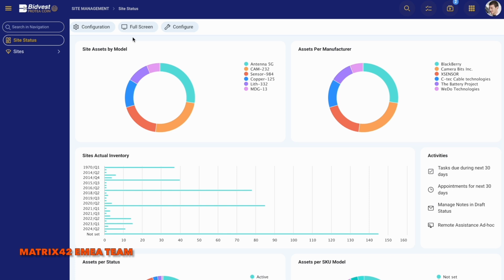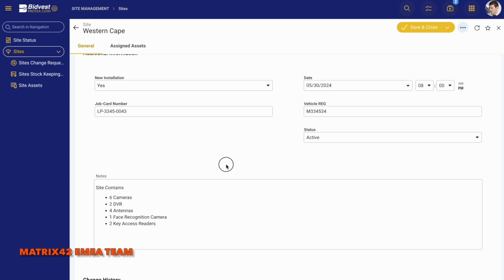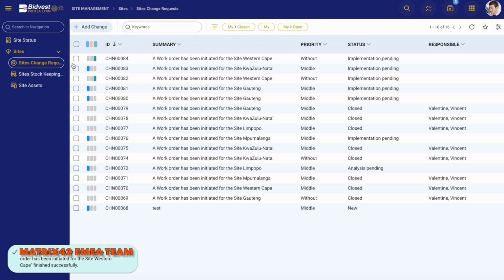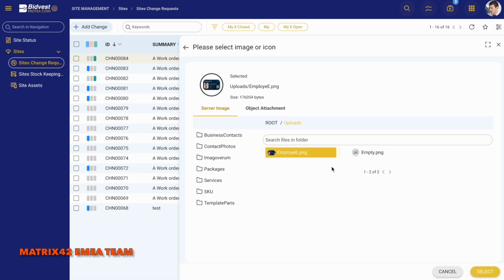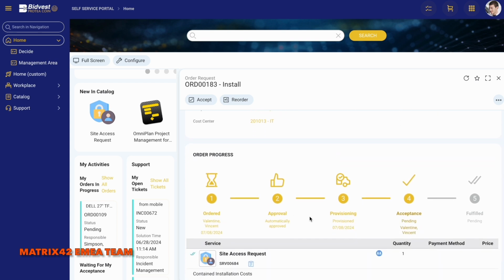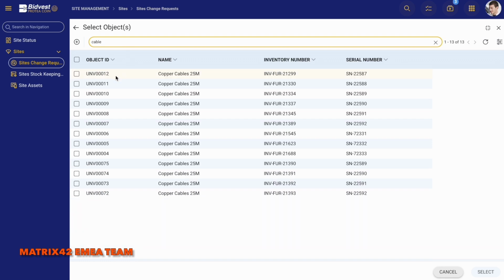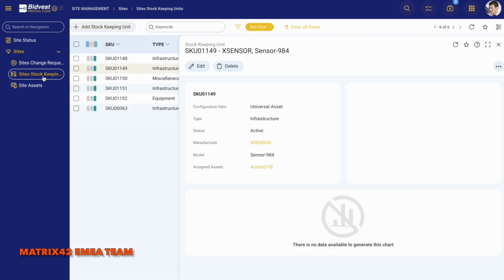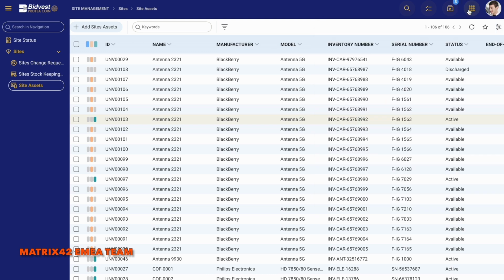Site Management Application Final